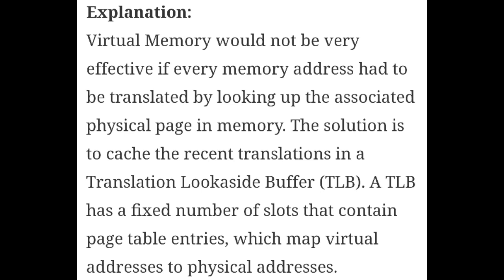KSET 2021 Computer Science & Applications | Answer Key with explanation | Paper 2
Dear Viewers,
This is KCet paper on ComputerScience
Economics KCET key answers - 2021

*KSET Exam 2021 Key Answers*

*Paper -2*

Do share 👍

Send us your talent @
SheethalNanda